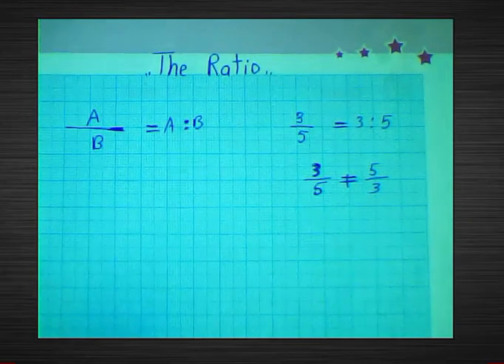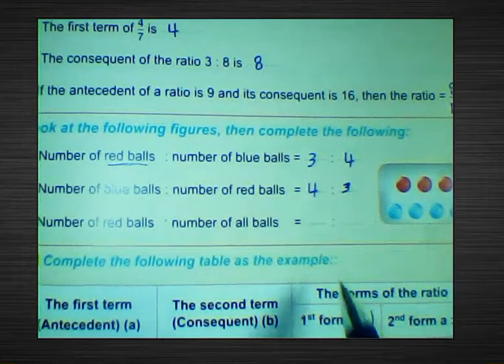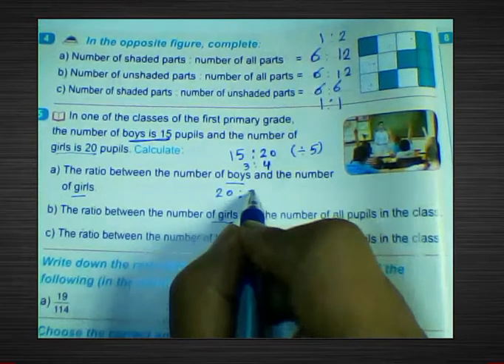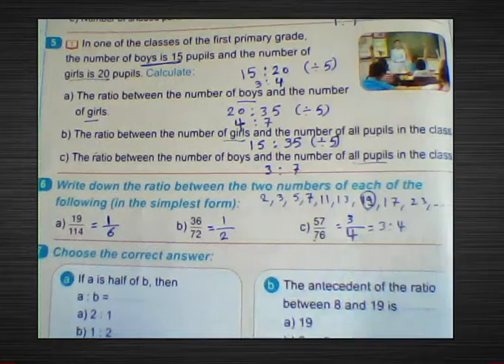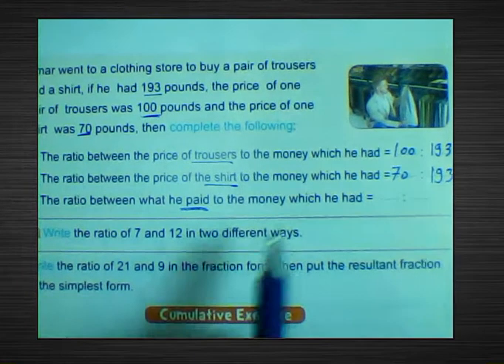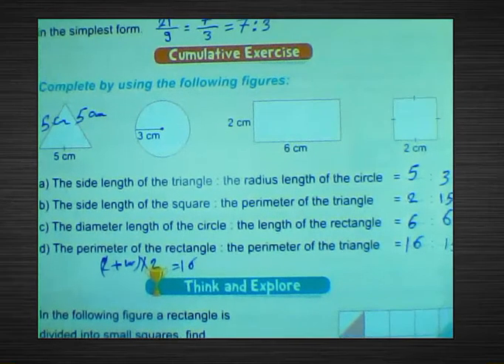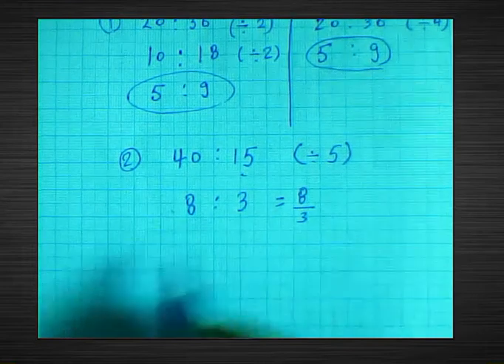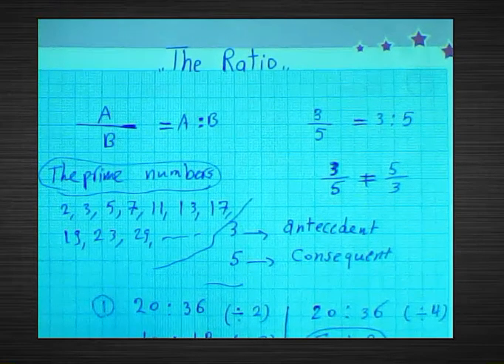meaning of the ratios what is a Ratio? and Ratios #(What Are Ratios?) Examples and Answers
What is ratio explain?What is ratio explain?
Ratio examples values taken from an enterprise's financial statements. Often used in accounting, there are many standard ratios used to try to evaluate the overall financial condition of a
How to calculate a ratio
Determine the purpose of the ratio. You should start by identifying what you want your ratio to show. ...
Set up your formula. Ratios compare two numbers, usually by dividing them. ...
Solve the equation. Divide data A by data B to find your ratio. ...
Multiply by 100 if you want a percentage.

Financial ratio analysis is one quantitative tool that business managers use to gather valuable insights into a business firm's profitability, solvency, efficiency, liquidity, coverage, and market value. Ratio analysis provides this information to business managers by analyzing the data contained in the firm's balance sheet, income statement, and statement of cash flows. The information gathered from financial ratio analysis is invaluable to managers who have to make financial decisions for the business and to external parties, like investors, so
تعريف ratio
Ratio calculator
In mathematics, a ratio indicates how many times one number contains another
Ratio معنى ratio is an ordered pair of numbers a and b, written a / b where b does not equal 0. A proportion is an equation in which two ratios are set equal to each other. For example, if there is 1 boy and 3 girls you could write the ratio as: ... 0.25 are boys (b
Ratios
ratio 1:4
Ratio and proportio

معنى ratio
تعريف ratio
What is ratio
ratio 1:4
Ratio calculatorWhat is ratio explain?What is ratio explain?
Ratio examples values takenWhat is ratio explain?What is ratio explain?
Ratio examples values taken from an enterprise's financial statements. Often used in accounting, there are man
Determine the purpose of the ratio. You should start by identifying what you want your ratio to show. ...bers, usually by dividing them. ...

تعريف ratio
Ratio calculator
Ratios
ratio 1:4
Ratio and proportio

معنى ratio
تعريف ratio
What is ratio
ratio 1:4
Ratio calculator
Type of ratio
What is ratio in accounting
Scale rati
How do you calculate a ratio?

How do you calculate a ratio example?

What is the ratio of 2 and 4?

تعريف ratio
Ratio calculator
Ratios
ratio 1:4
Ratio and proportio

معنى ratio
تعريف ratio
What is ratio
ratio 1:4
Ratio calculator
Type of ratio